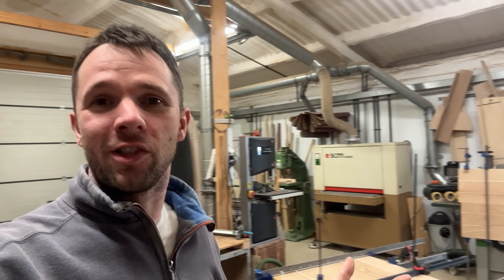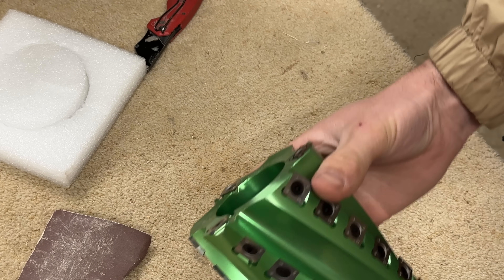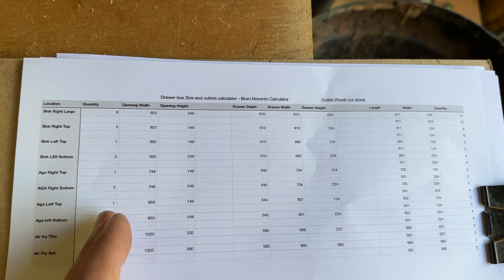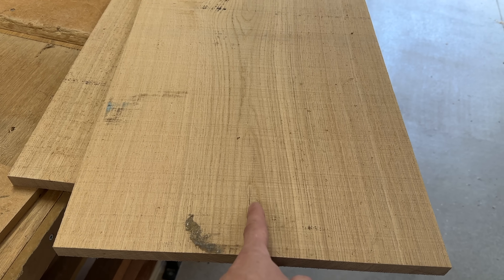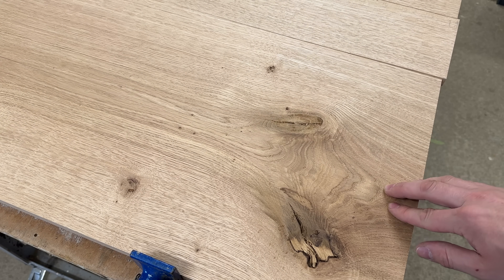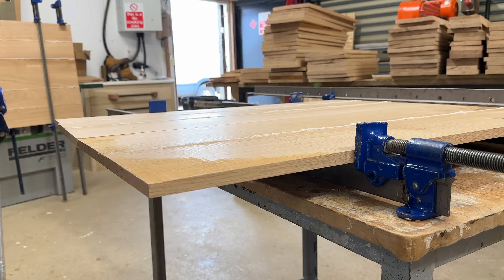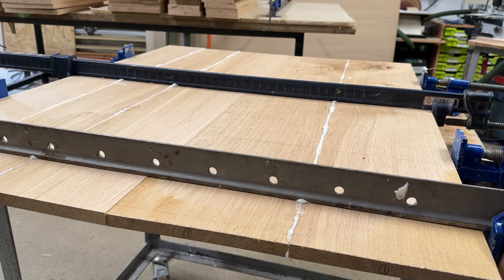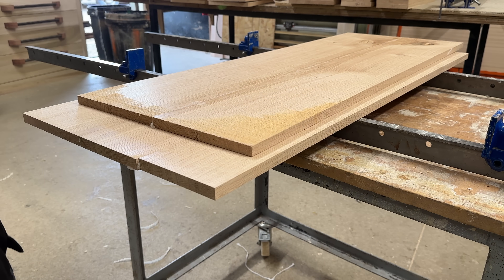Making Wide Boards From Thin Stock Material, New Cutter Block Arrival.